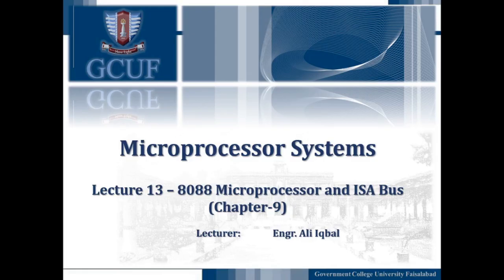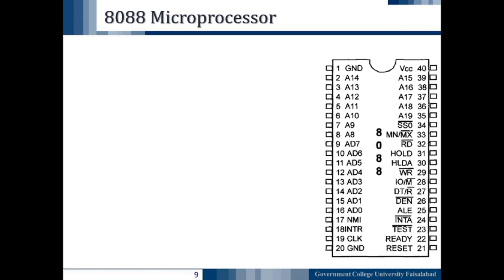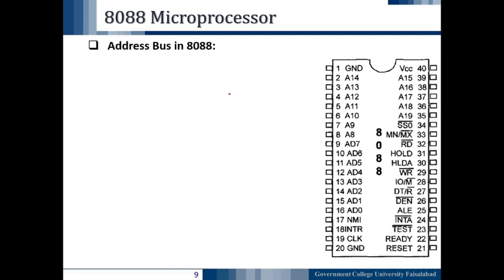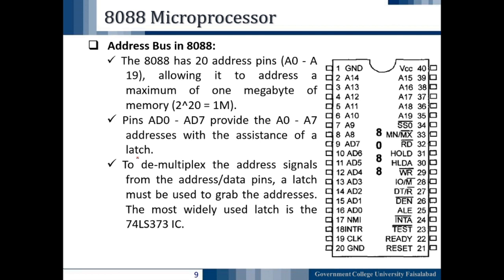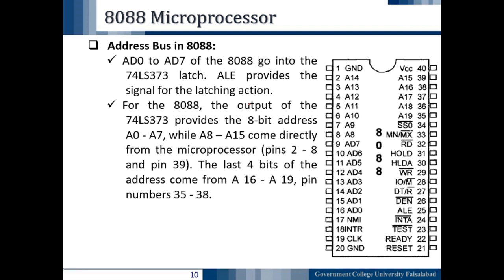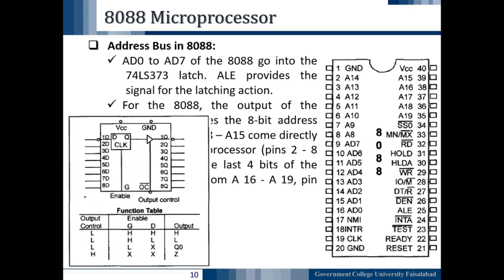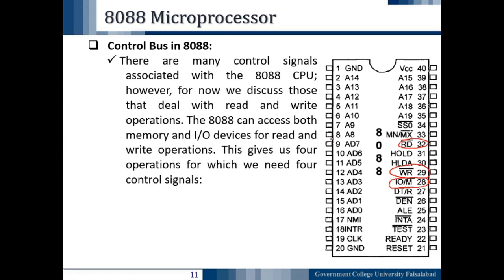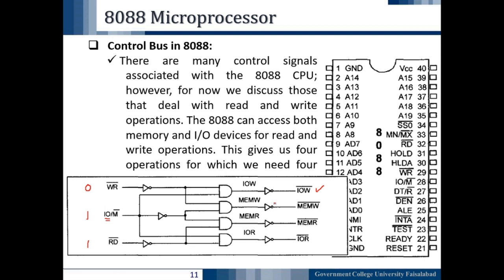8088 Microprocessor and ISA Bus part 2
8088 Microprocessor hardware description and its interfacing with Address bus and Control Bus using Industrial Standard Architecture (ISA).